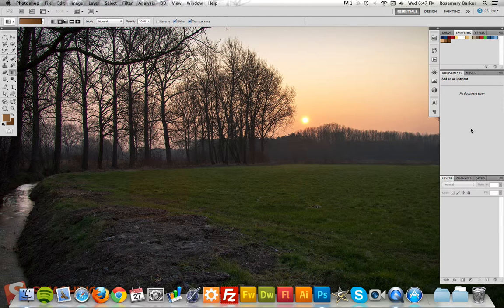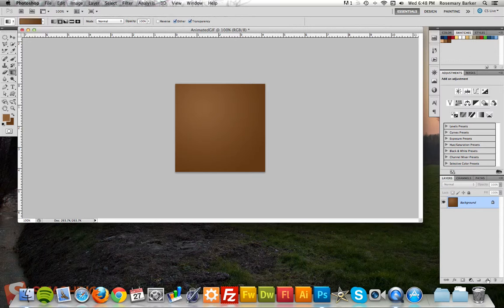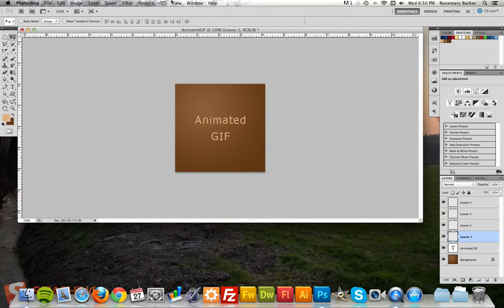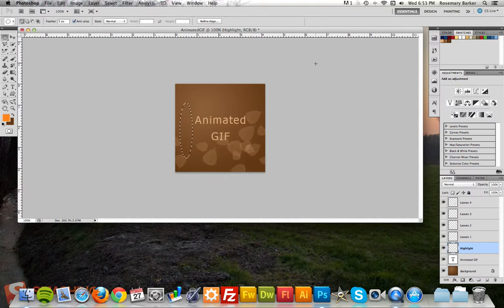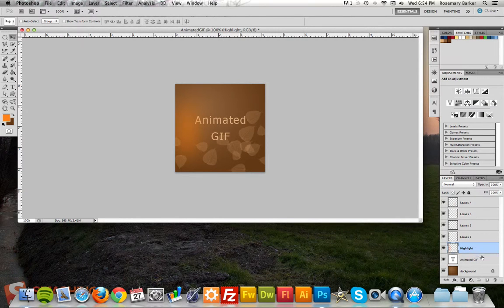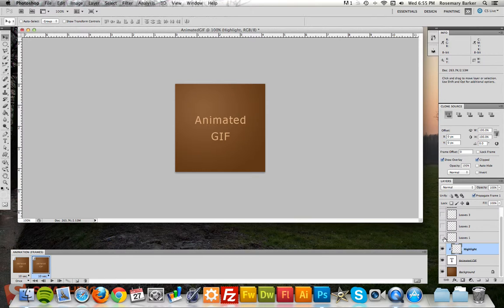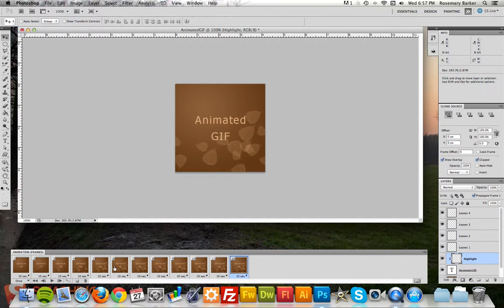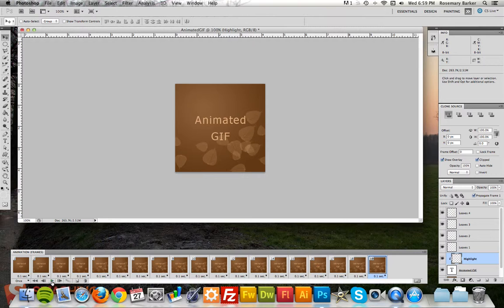Photoshop: Animated GIF (Video 6)